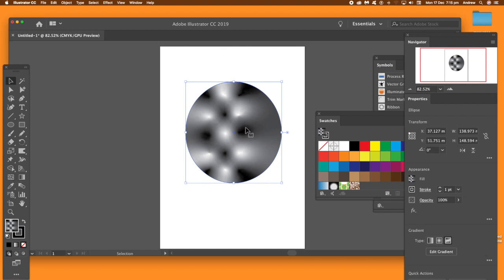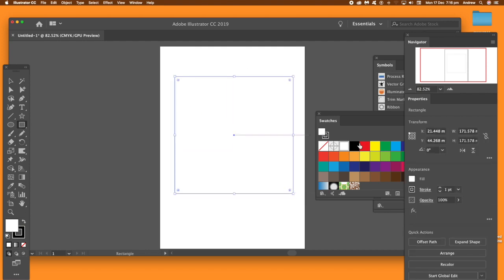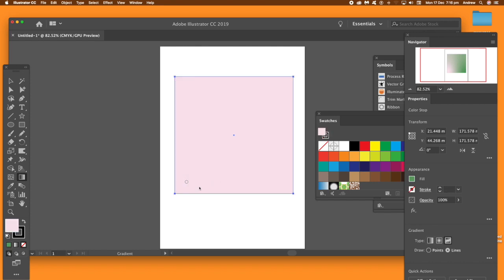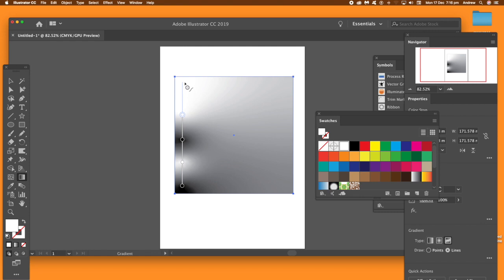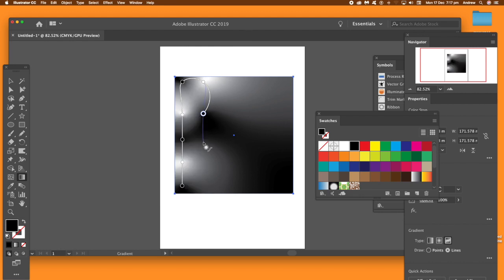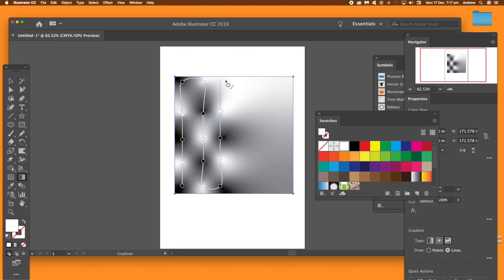Freeform Gradient And Linear Designs In Illustrator | How To | Graphicxtras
How to create straight lines in the new Illustrator freeform gradient. Create all kinds of line designs in Illustrator